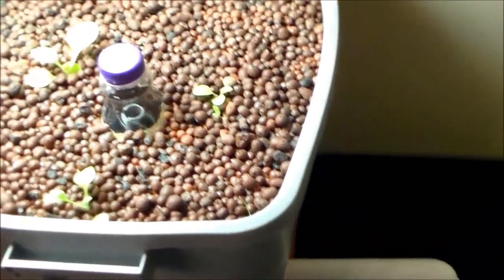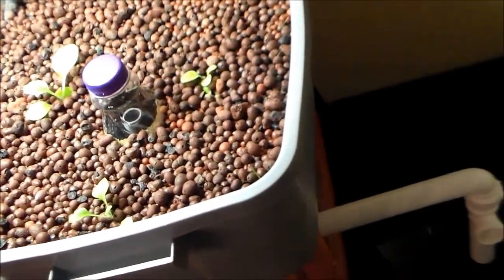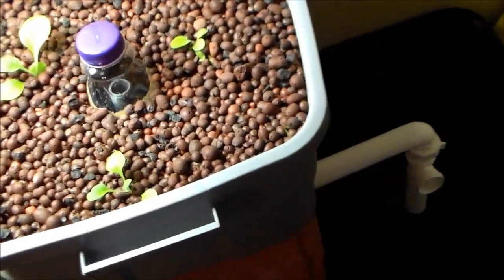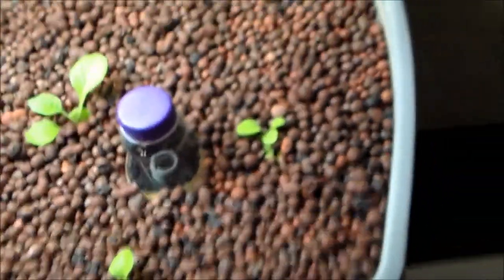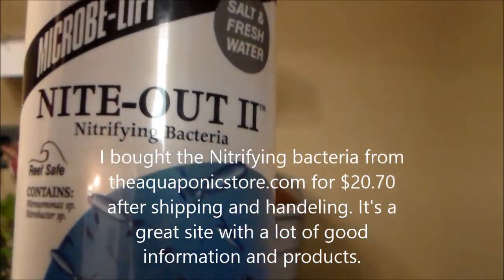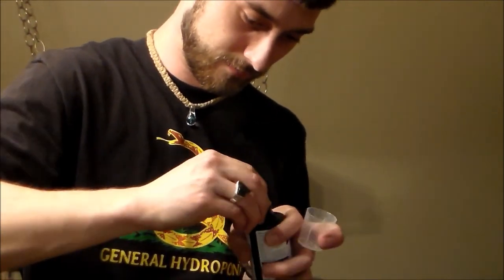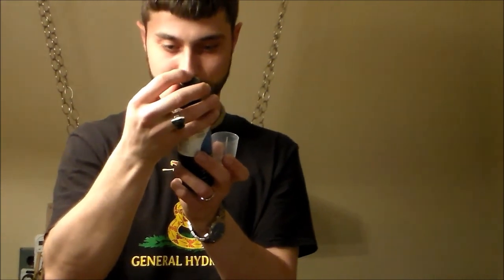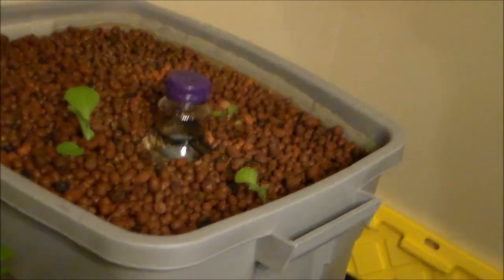Day 4 and 5. The Nitrifying bacteria has arrived!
Day 4 and around 1 AM on day 5, got the bacteria out of the mailbox, after work and Samantha recorded this video of me adding it to the system.